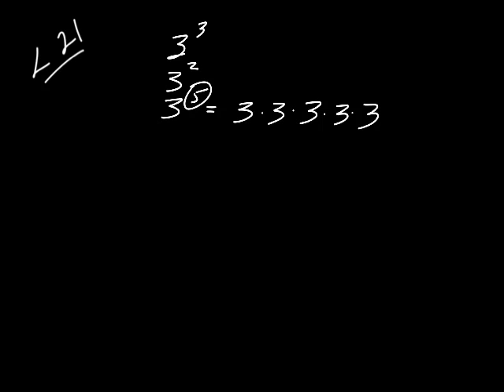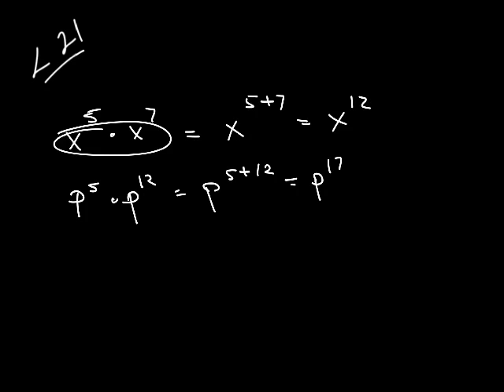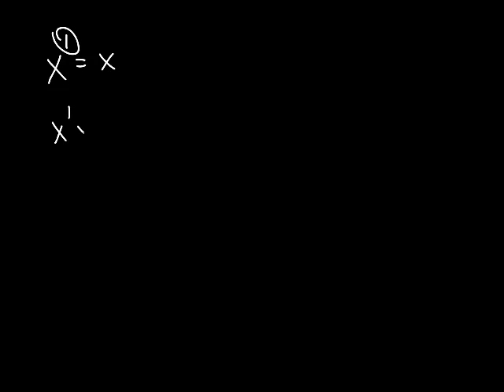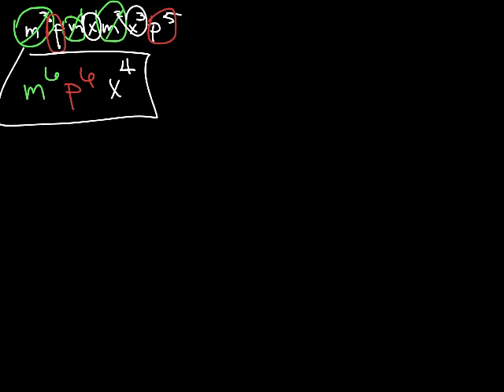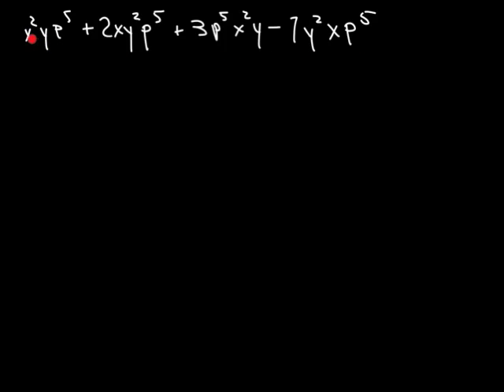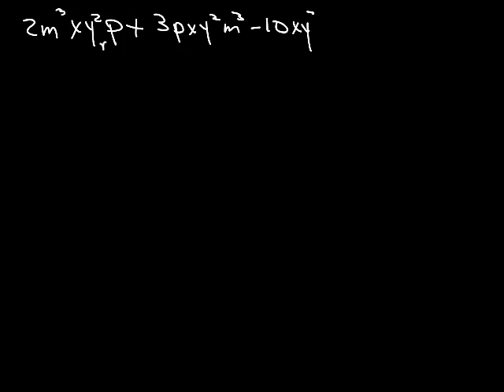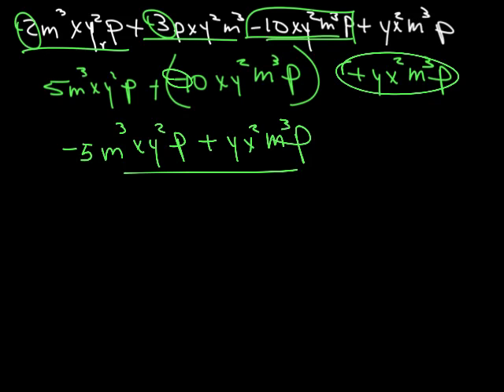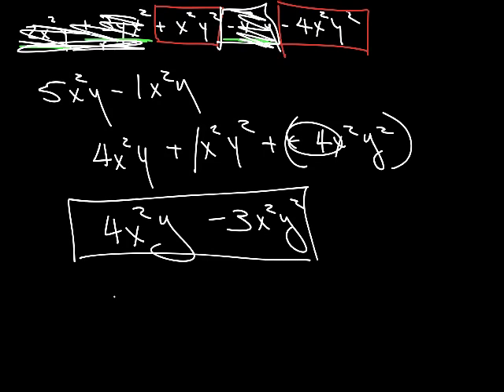L. 21 algebra 1